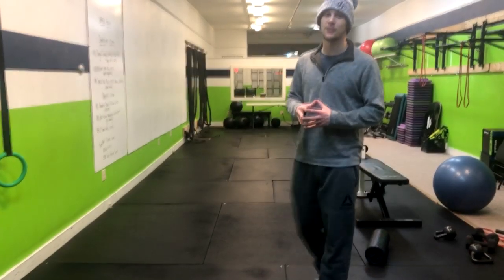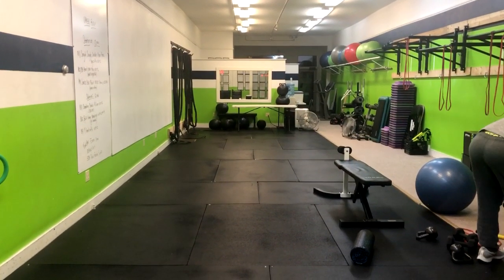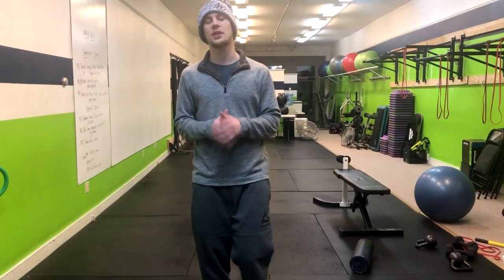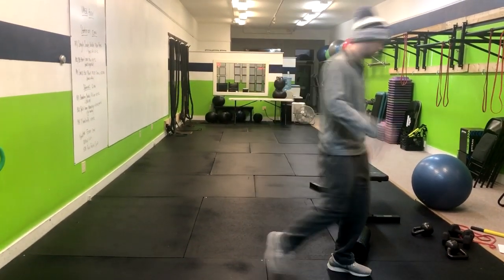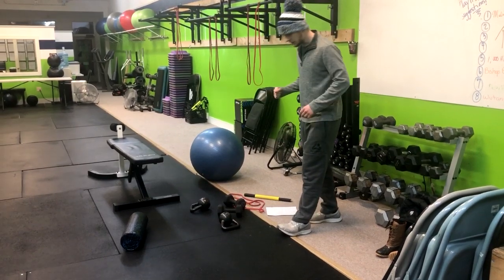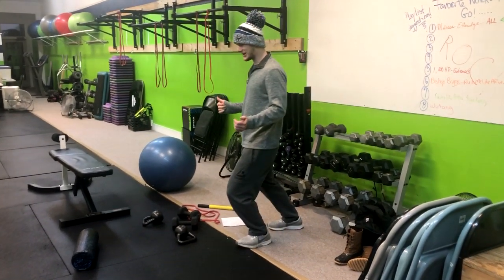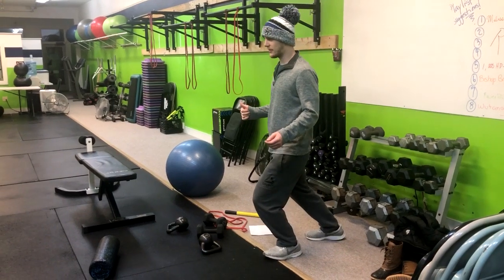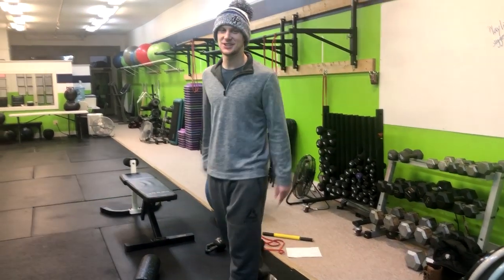Toe Elevated Ankle Mobilization